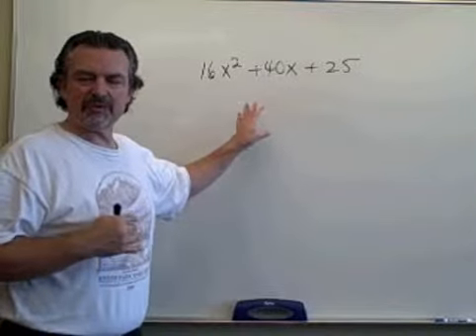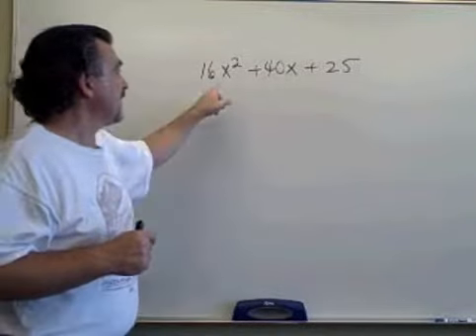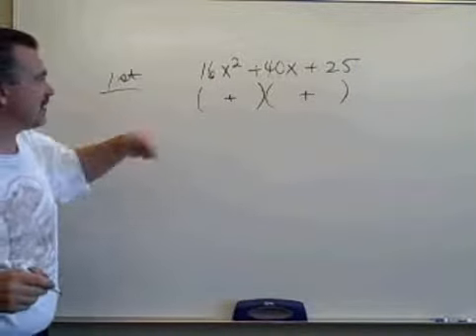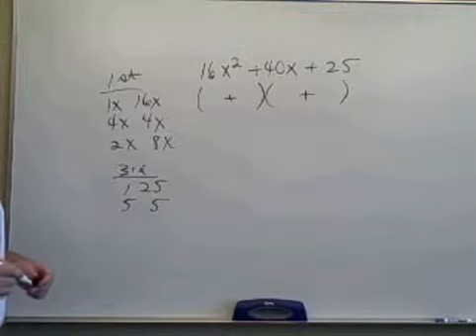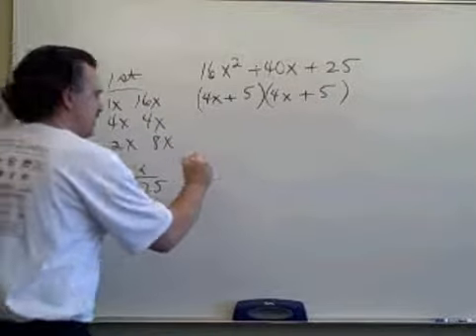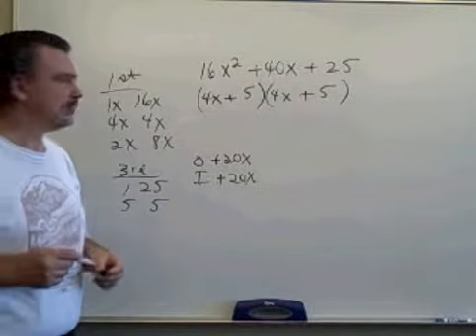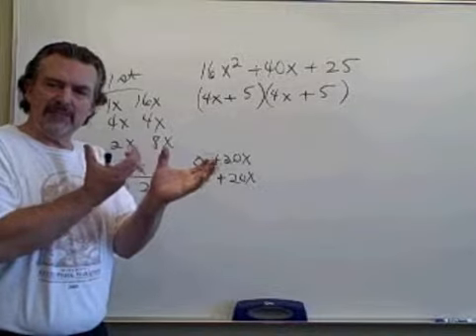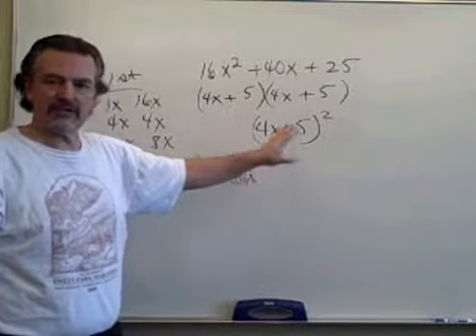Math 117 Tri Fac #6